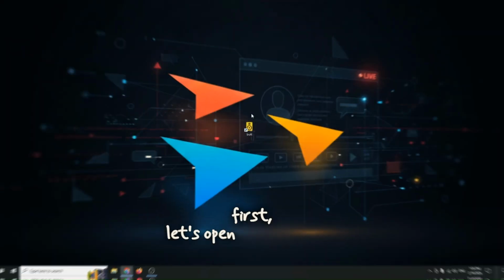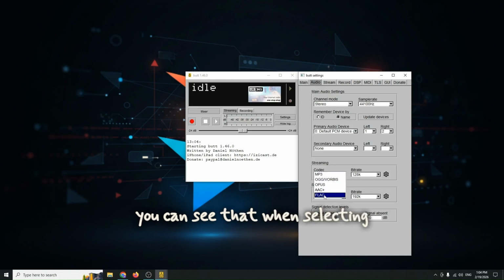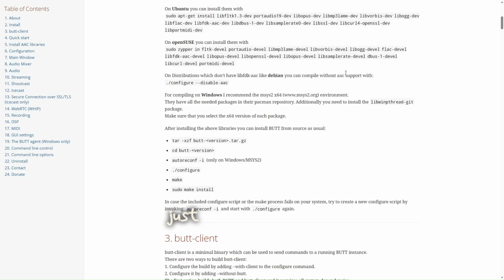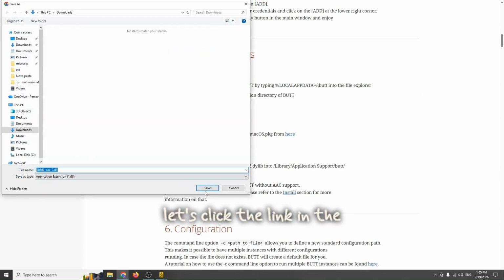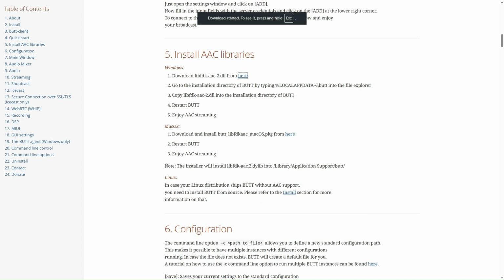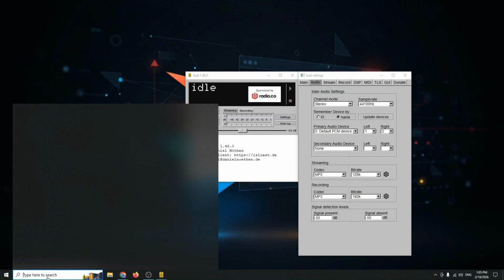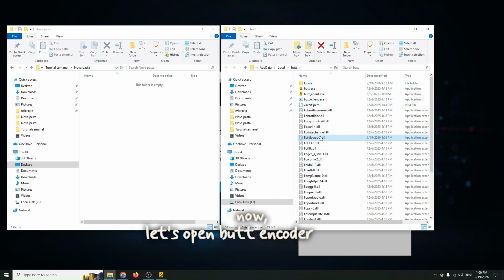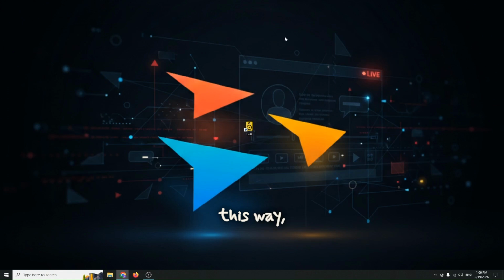How to Install the AAC Codec in BUTT Encoder (Step-by-Step Tutorial for Better Audio Streaming)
In this quick tutorial, Guilherme from JMV Technology shows you how to install and enable the AAC audio codec in BUTT Encoder, a simple step that can significantly improve the quality of your audio streaming.

If you run an online radio, web radio, or audio streaming service, using the AAC or AAC+ codec can deliver better sound quality while using less bandwidth.

📌 In this video you will learn:

✅ Where to find the audio settings in BUTT Encoder
✅ How to check if the AAC codec is installed
✅ Where to download the AAC codec from the official manual
✅ How to place the codec file inside the BUTT Encoder folder
✅ How to enable the AAC codec for streaming

After installing the codec, it will become available in the streaming settings inside BUTT Encoder.

🎓 Free Live Streaming Course

Want to learn more about streaming, online radio, and digital broadcasting?

Access our free training platform through the QR Code shown in the video and explore several courses focused on live streaming.

🌐 Discover JMV Technology Solutions

We offer complete solutions for radio stations, web radios, and content creators, including professional tools for audio and video streaming.

📲 Share with someone who works with streaming